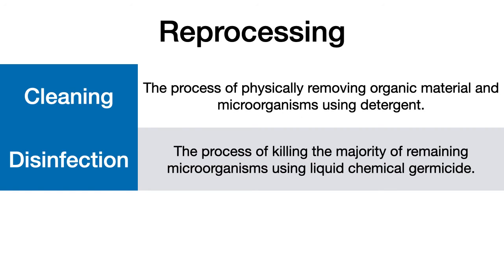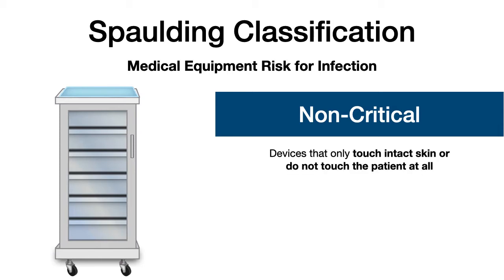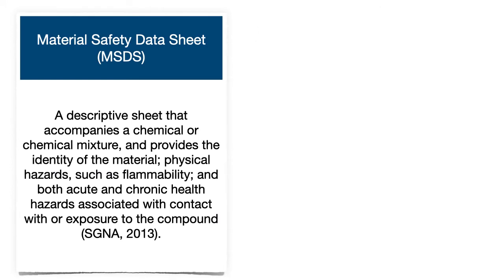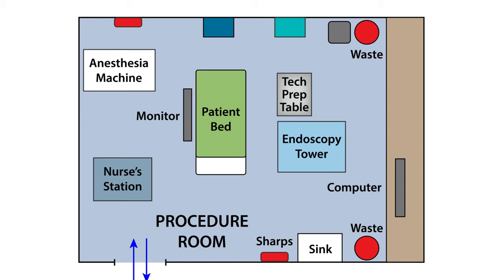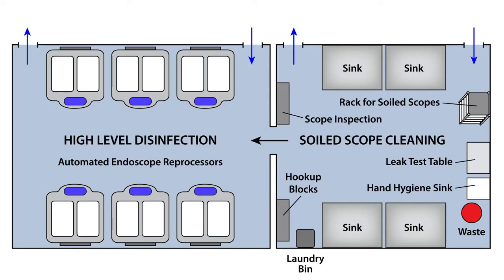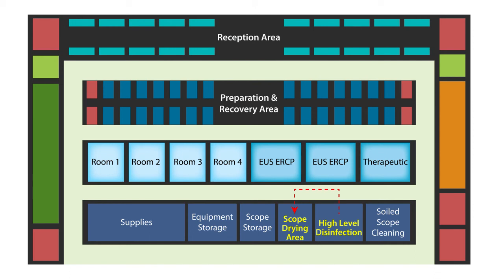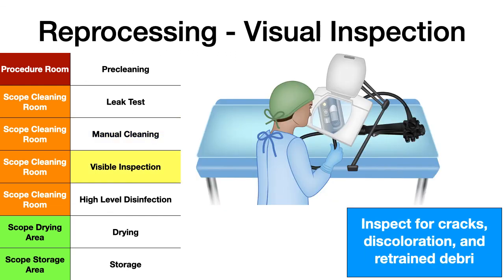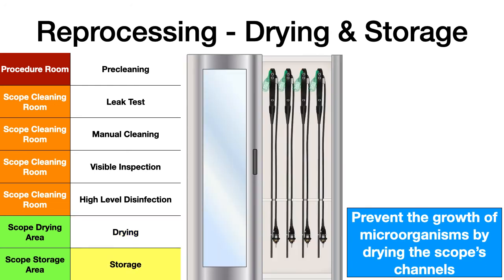Fundamentals of Aseptic Technique-Lesson 8-Scope Reprocessing Overview